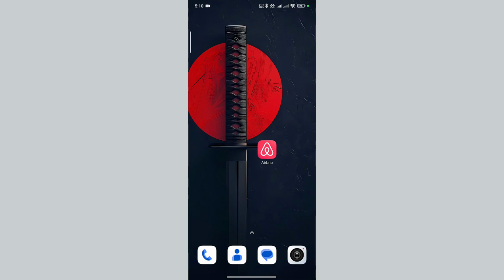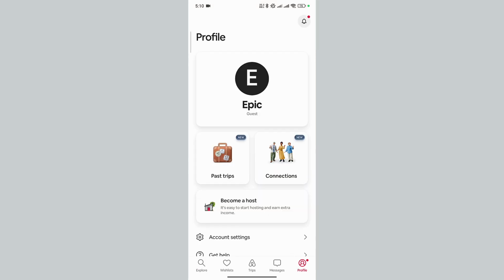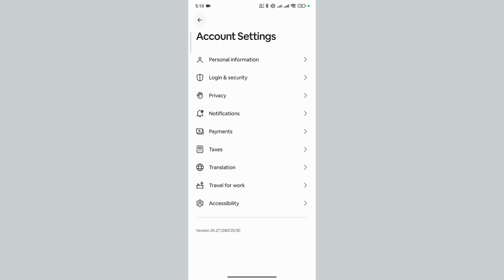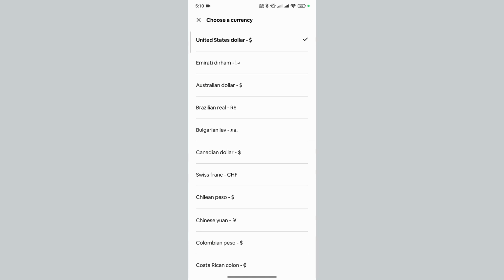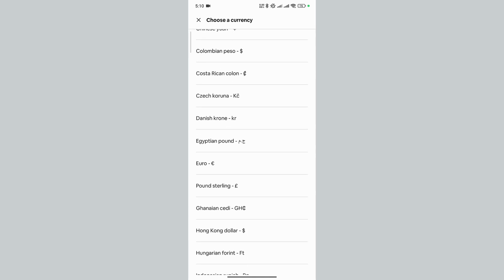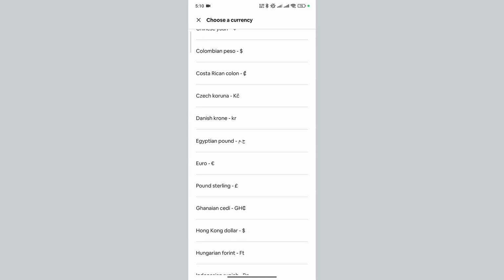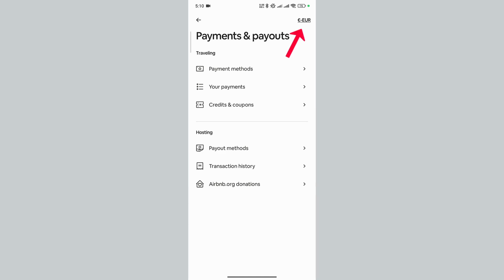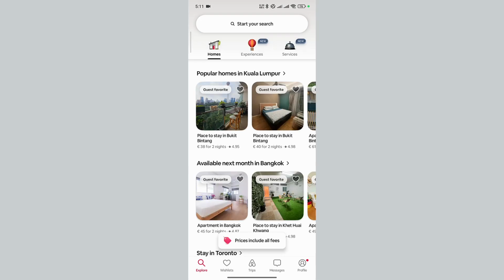How To Change Currency On Airbnb 2026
How To Change Currency On Airbnb 2025

Learn how to change currency on Airbnb quickly and easily with this updated 2025 guide! Whether you're using the Airbnb app or website, this tutorial shows you how to change currency on Airbnb (easiest way) and switch to any currency in just a few taps. Discover how to change currency on Airbnb app - quick guide, perfect for those using the Airbnb phone app. Want the quickest way? We’ll show you how to change currency on Airbnb - in just 2 clicks! This is your go-to solution for how to change currency on Airbnb mobile or how to change currency on Airbnb app in 2025 with no confusion.